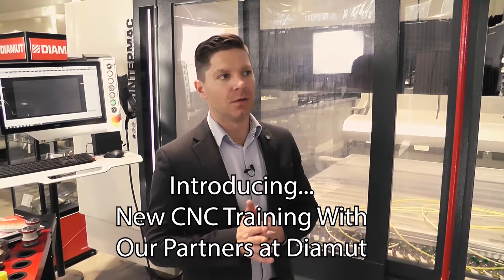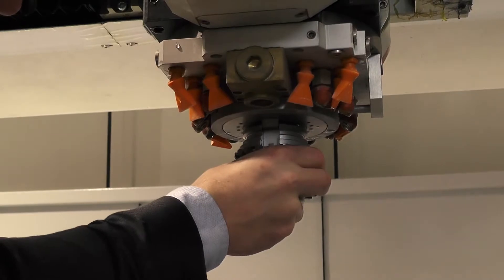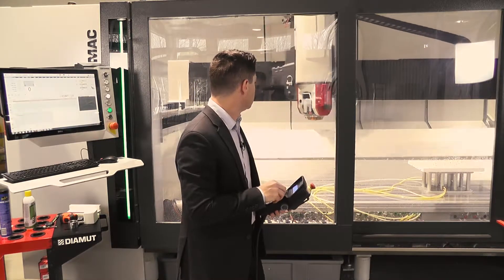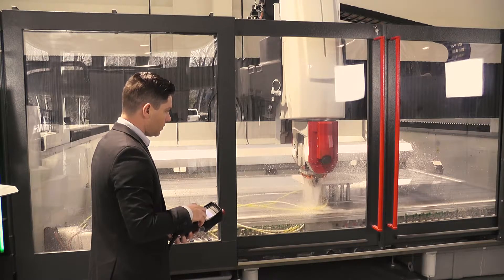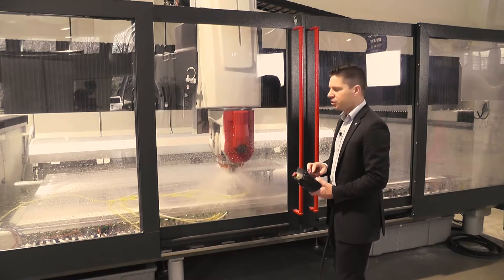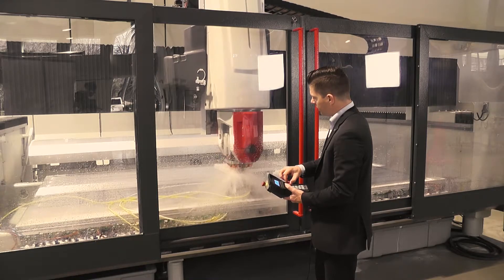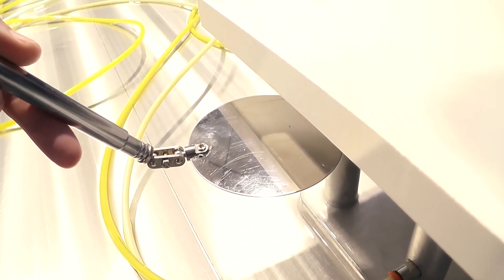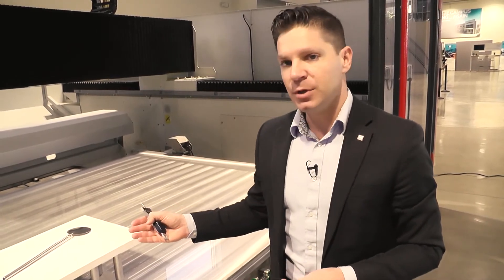Diamut CNC Training Teaser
Get ready for NEW content coming from the partnership between Braxton-Bragg and Diamut.

Join us with Pete Hauser from Diamut as we delve into the first time setup of fresh CNC tooling on an Intermac Stone CNC Machine.